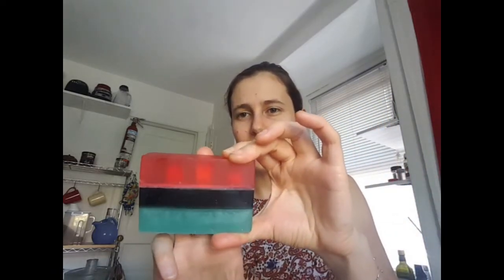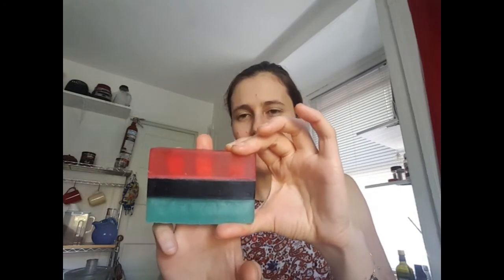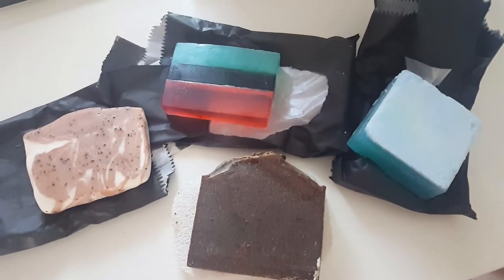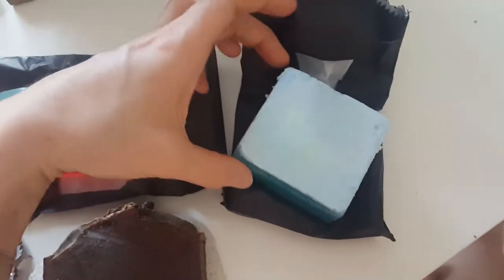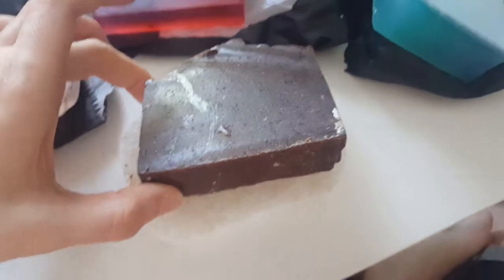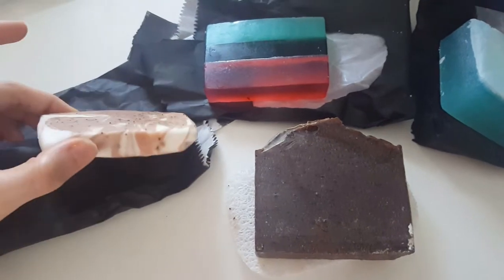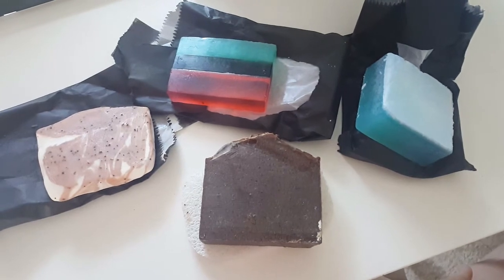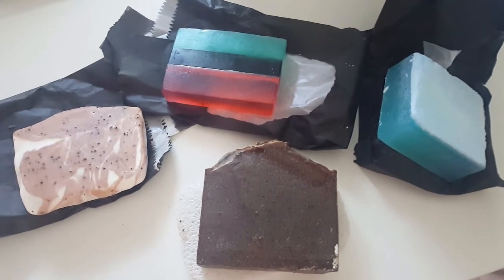Organically Bath & Beauty // Colorful and aromatic natural soaps